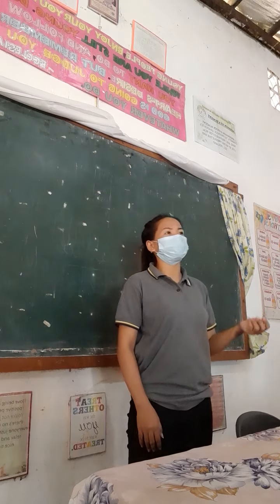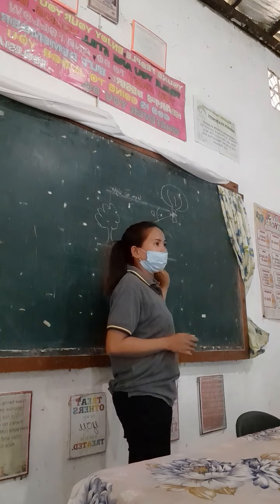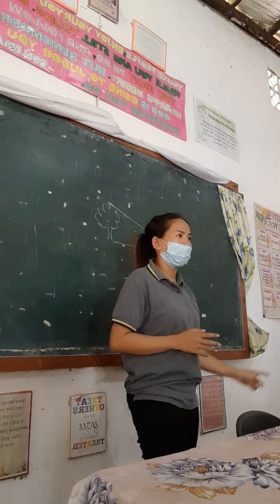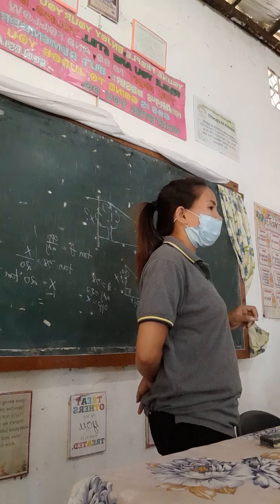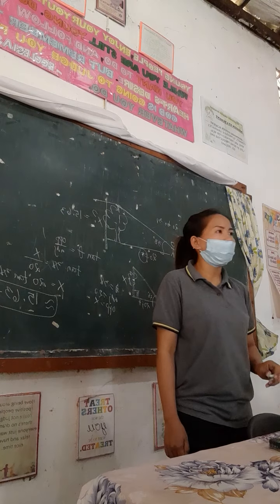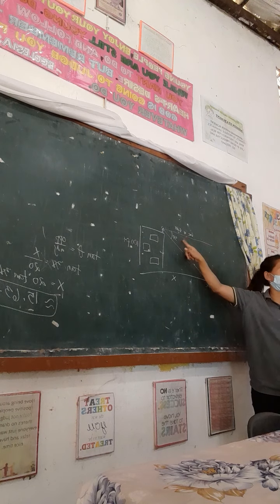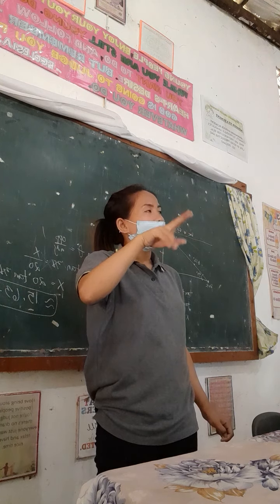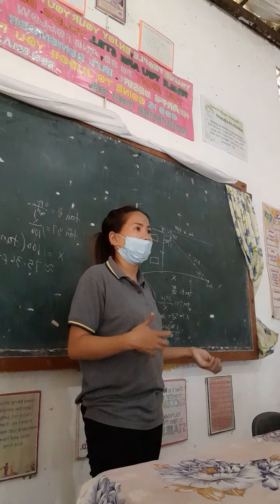math 9 -week 3